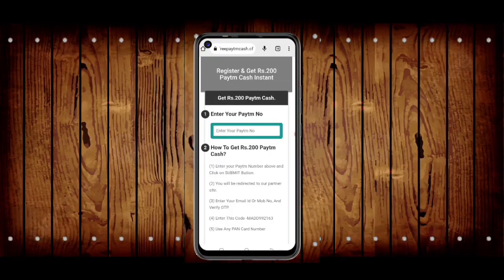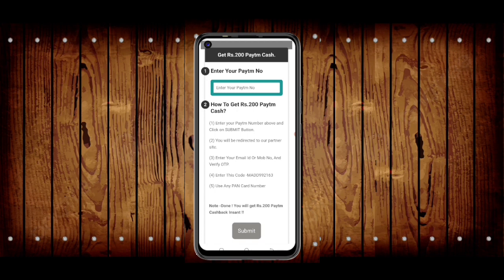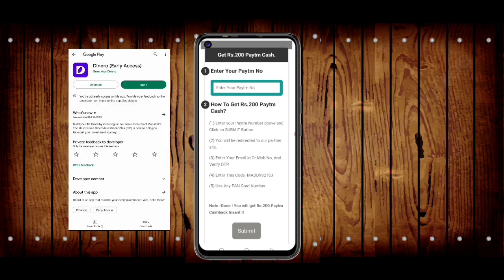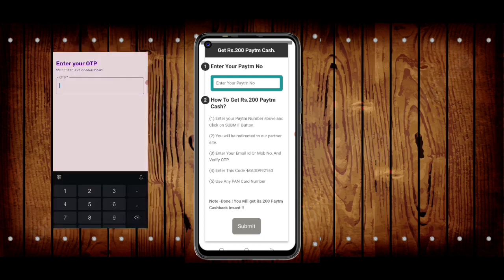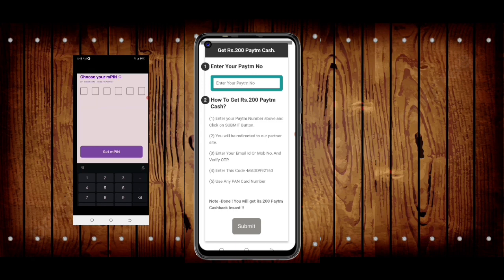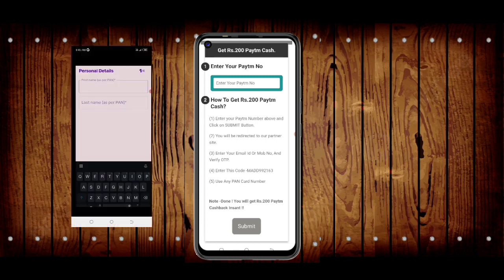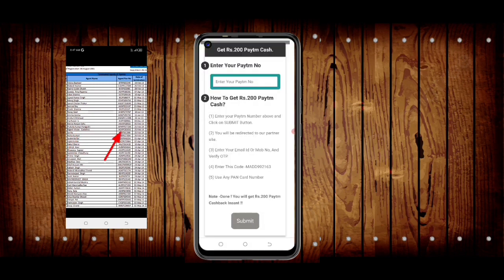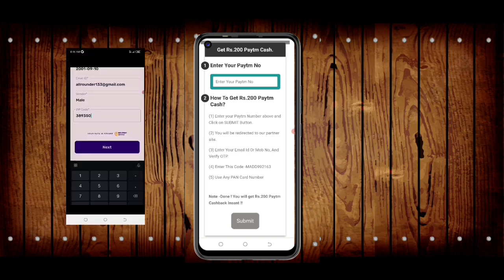🤑Today New Campaign Loot Offer 100₹+₹+200₹ Instant Paytm Cash || Tasks💰Campaign BUG|| New Paytm app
🤑Today New Campaign Loot Offer ₹+999₹+₹  Instant Paytm Cash || Tasks💰Campaign BUG|| New Paytm app

 code: MADD992163

paytm loot scr
quote paytm
2 paytm accounts
2 paytm in one phone
2 paytm account kyc
loot paytm cash
loot paytm
loot paytm gold
3 patti paytm cash 2021
50 rs paytm loot
5 rs paytm cash
bp paytm
e paytm
e-campaign
1 paytm cashback points equal to
1 paytm first points equal to
2 paytm accounts
2 paytm in one phone
20 paytm cash
paytm 7 pe 700 cashback offer
paytm 9apps